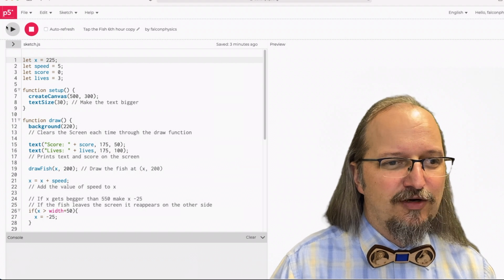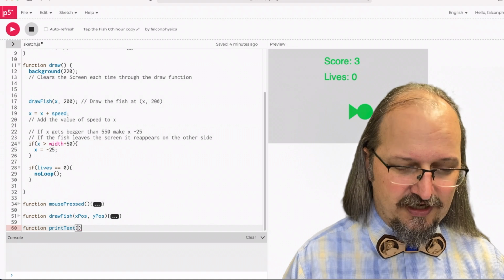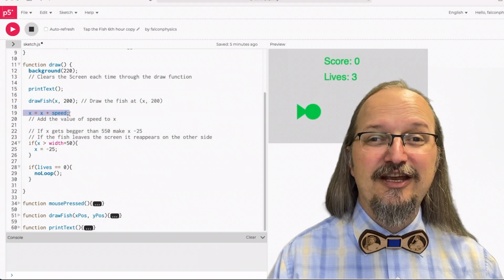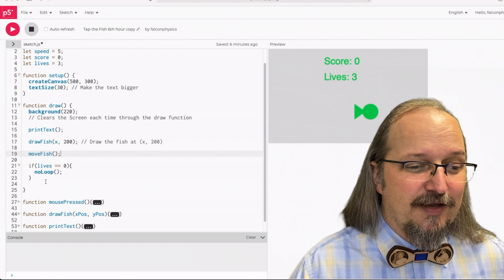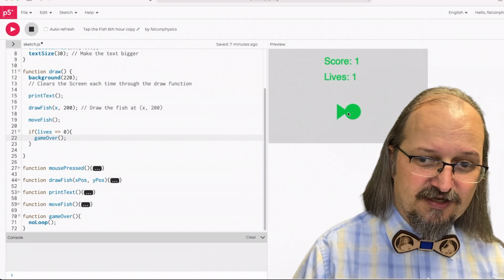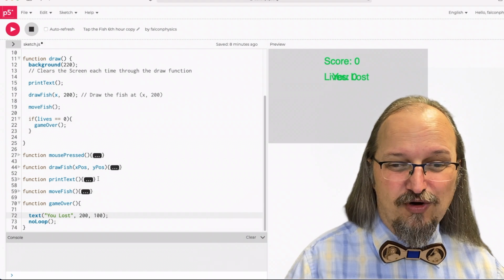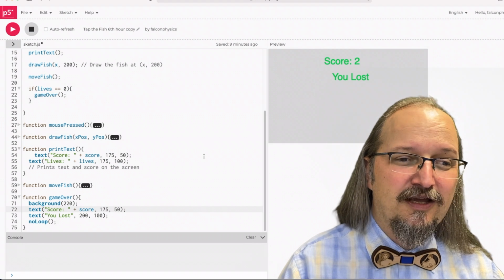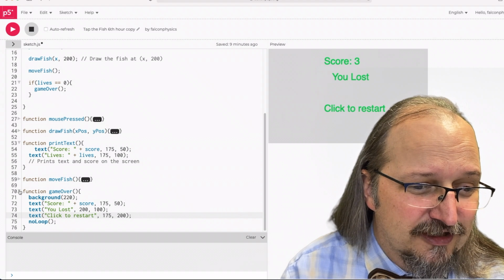Functionize your code